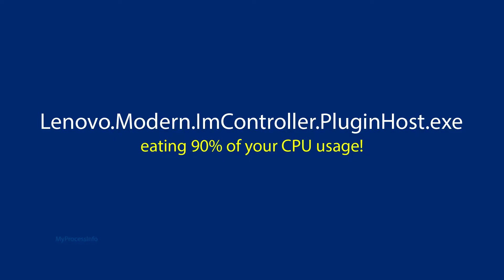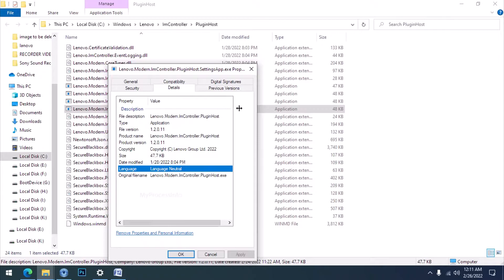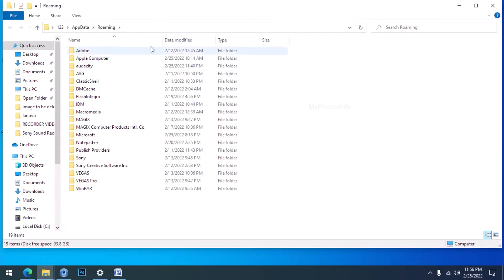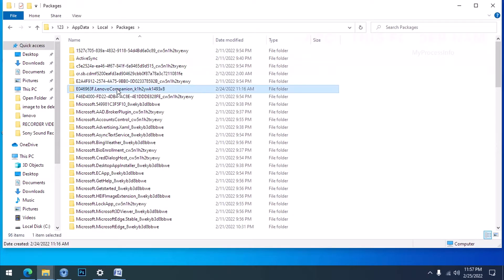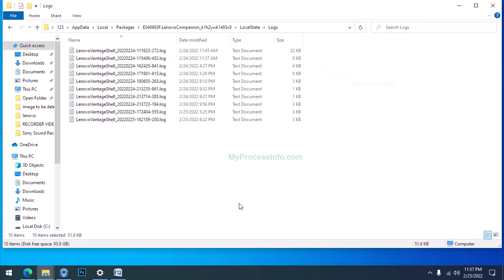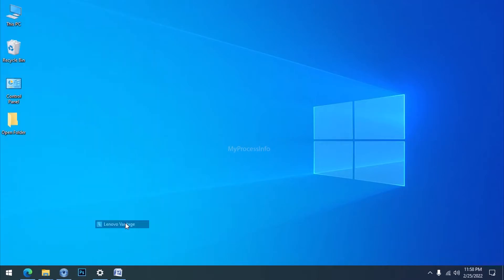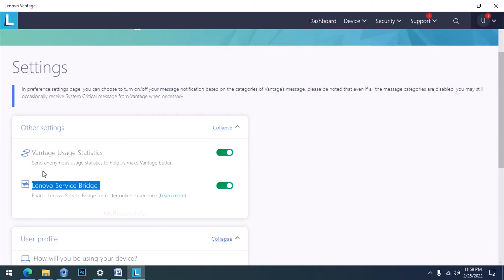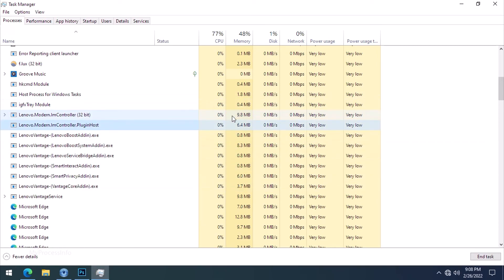[Solved] How to Fix Lenovo Modern Imcontroller High CPU Usage, [ Step by Step Tutorial ]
Many users experience Lenovo modern imcontroller high CPU usage after installing the Lenovo Vantage app. Re-installing the Lenovo Vantage app doesn't help to fix high CPU usage. Follow our step to step easy instructions to fix lenovo modern imcontroller high CPU usage.